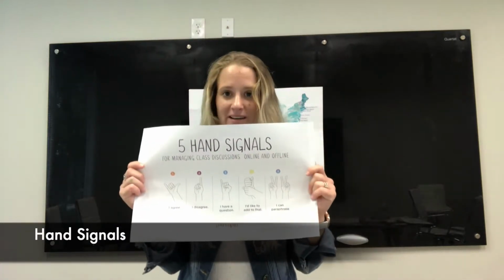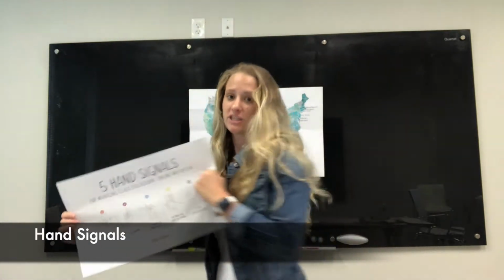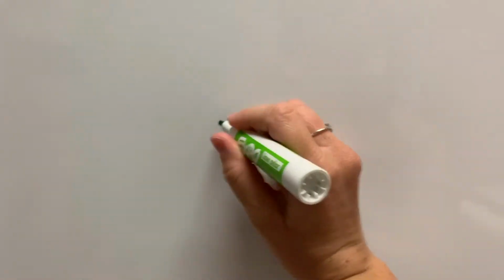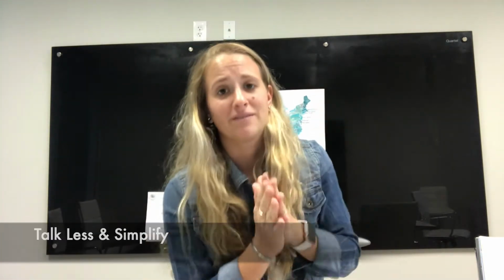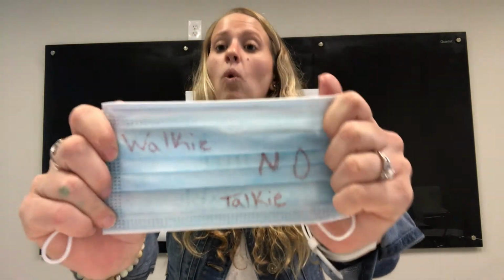Tips for Teaching with Face Masks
Hey everyone! I hope the content I am providing can be helpful for you in your classroom in any way possible! This video covers different techniques you can use to avoid the struggles of teaching while wearing a face mask.

Resources:
Amazon sells awesome clear face masks!

Edutopia has come up with 5 hand signals for teachers and students to use in class!

Inside Higher Ed has insight to using your voice and temperature checks!

Smart Classroom Management opens up about talking less as an online teacher and using silent modeling.